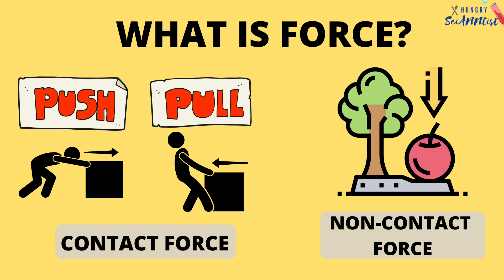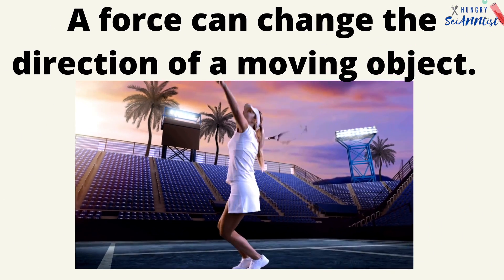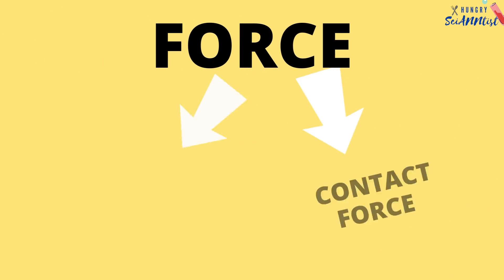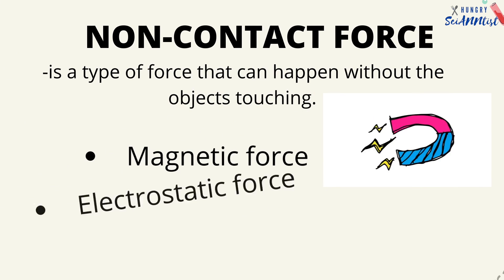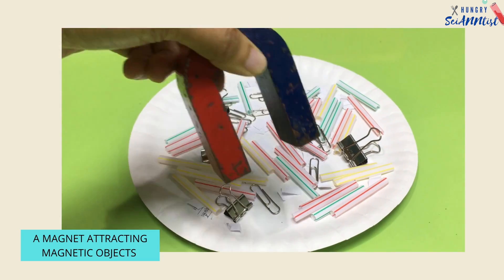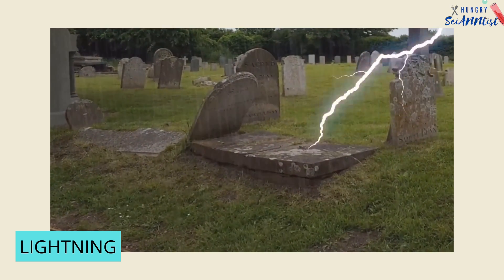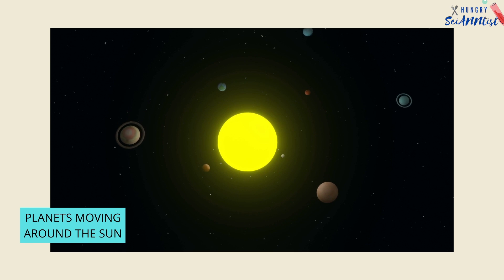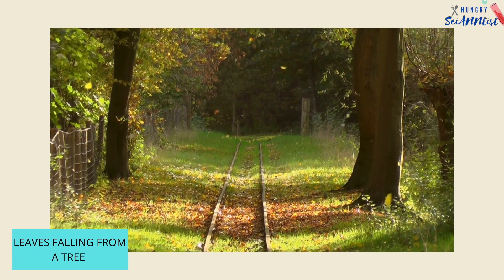What is Force? | Contact Force and Non-Contact Force | Science Lesson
In this video, we will discuss about force. A force is a push or pull. Its unit is Newton. It is named after an English scientist Sir Isaac Newton.
What can force do?
Force can
-make an object move
-change the direction of a moving object
-make a moving object to speed up
-stop a moving object
-change the shape of an object

Force can be classified into two categories.
Contact Force and Non-contact force
1. Contact force is a type of force that needs the objects to touch for the force to work.
2. Non-contact force is a type of force that can happen without the objects touching. Magnetic force, Electrostatic force, Gravitational force

Force Lesson for Kids
Force
What is Force?
What are the two types of force?

1. Storm Lightning Video by Kadumago artista conceitual Kadumago from Pixabay
2. Lightning Video by Relaxing_Guru from Pixabay
3. Rain Video by Hans Braxmeier from Pixabay
4. Water falls Video by Engin Akyurt from Pixabay
5. Playing soccer Video by ferdster from Pixabay
6. Snow Video by Egidijus Bielskis from Pixabay
7. Planets moving around the sun Video by NickiAnimations from Pixabay
8. Magnet Video by Free Creative Stuff from Pixabay
9. Tennis Video by Lumos Ajans from Pixabay
10. Leaves falling Video by 👀 Mabel Amber, who will one day from Pixabay